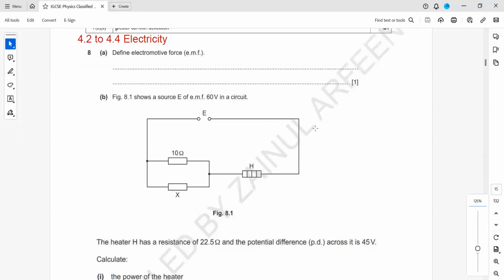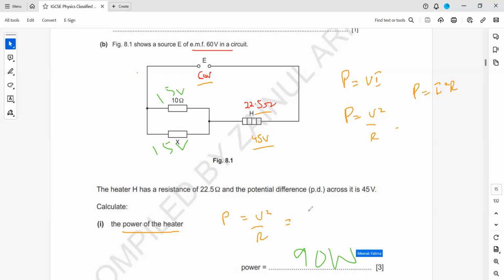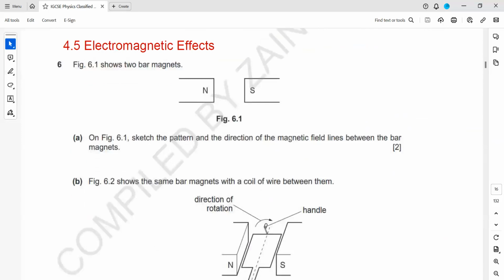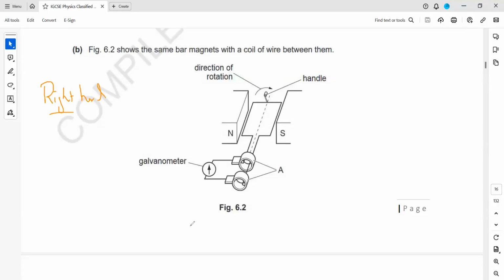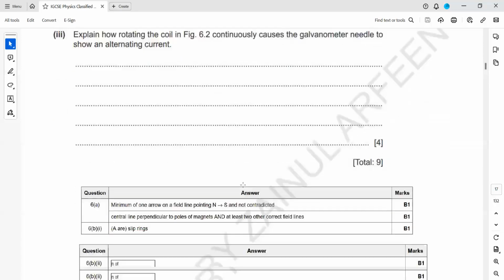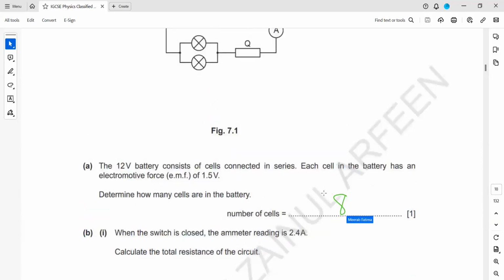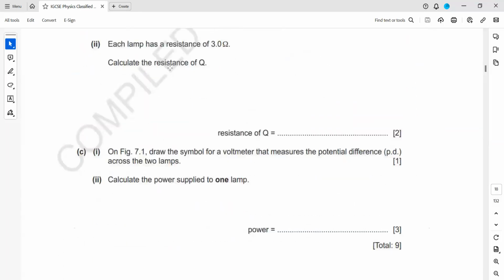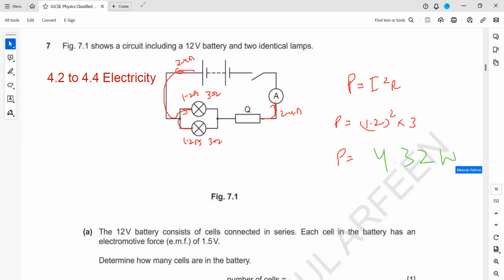Electricity and Magnetism IGCSE Physics Block 4 Page 15 to 19